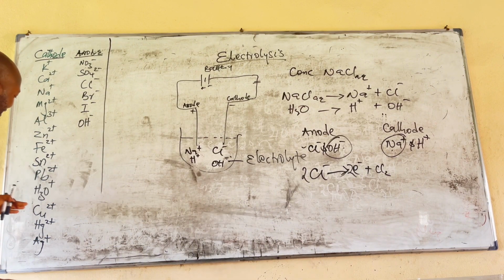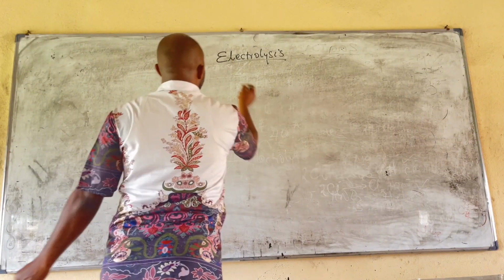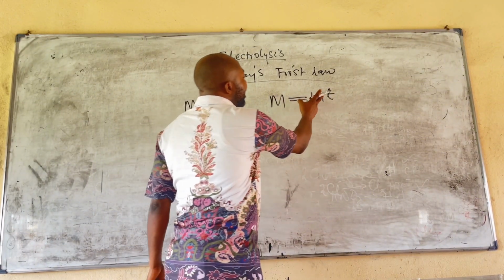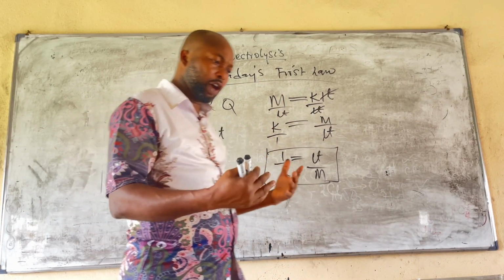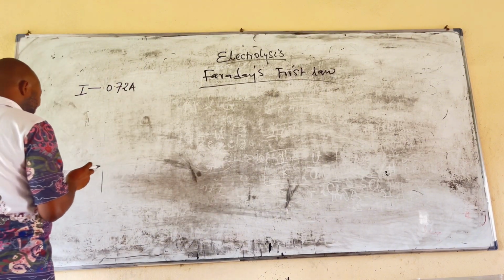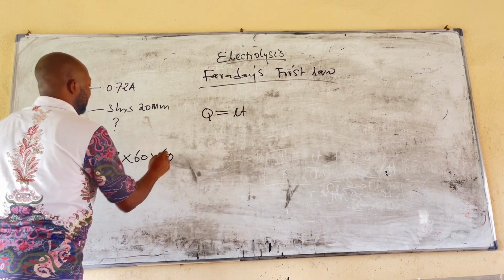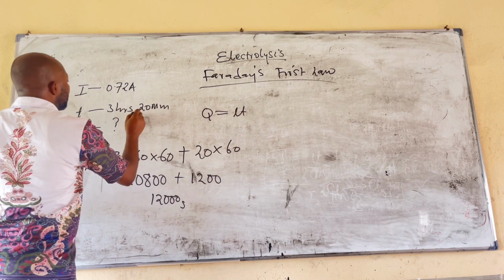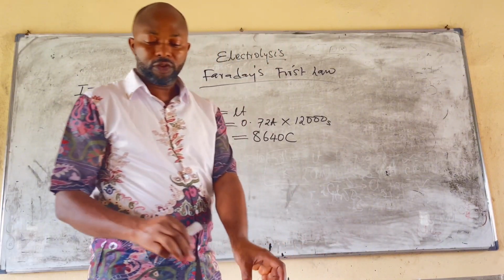Electrolysis part two